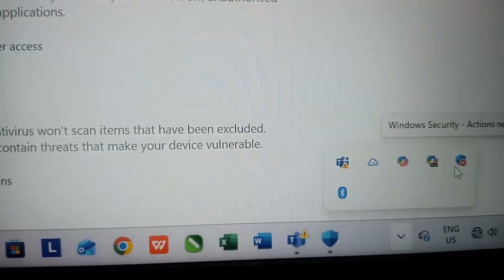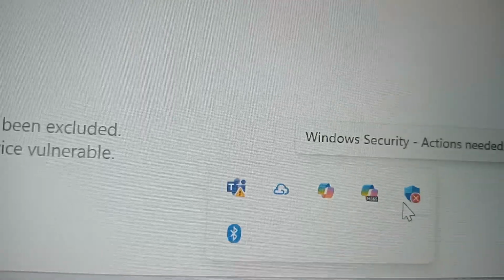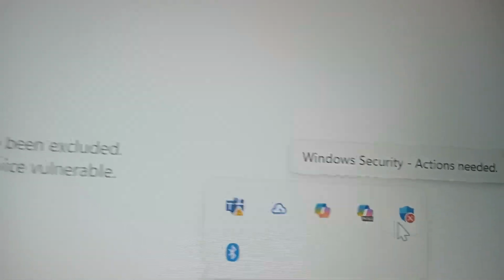Operation did not complete successfully because the file contains a virus or unwanted software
Operation did not complete successfully because the file contains a virus or unwanted software – Why it happens and how to fix it

Many Windows users encounter the error message “Operation did not complete successfully because the file contains a virus or unwanted software” when trying to download, copy, or run a file. This message is generated by Windows Security (Microsoft Defender) and is meant to protect your computer from potential threats. However, it does not always mean the file is actually dangerous.

This warning appears when Windows believes a file may harm your system. The most common reasons include:

1. False positives

Windows Defender uses behavior-based detection. This means it sometimes flags safe files as threats simply because they behave like suspicious software. This is very common with:

Custom .exe files

Printer reset tools

Cracked or modified software

Old programs without digital signatures

ZIP files that contain executables

Even legitimate software can trigger this if it performs system-level actions.

2. Unwanted software detection (PUA)

Sometimes the file is not a virus but is classified as Potentially Unwanted Software (PUA). These files may:

Modify system settings

Install extra components

Run scripts in the background

Windows blocks them to keep the system clean and secure.

3. Downloaded from untrusted sources

Files downloaded from unknown or non-official websites are more likely to be blocked. If a file comes from:

Torrent sites

Free software repositories

Random forums
Windows Defender treats it as higher risk.

4. No digital signature

Modern Windows versions prefer signed software. If a file is unsigned or altered after being signed, Defender may block it even if it is safe.

5. Browser security

Browsers like Chrome and Edge also have built-in protection. Even if Windows allows a file, the browser may block it before the download completes.

How to fix the issue
1. Review the blocked file

Before taking action, always check what Windows blocked:

Open Windows Security

Go to Virus & threat protection

Open Protection history

If the file is unfamiliar or marked as a severe threat, deleting it is the safest option.

2. Allow the file (if you trust it)

If you are certain the file is safe:

Open Protection history

Select the blocked item

Choose Allow on device

This tells Windows you trust the file.

3. Add an exclusion

For files you use often (such as printer utilities or custom tools):

Add the folder to Windows Defender exclusions
This prevents repeated blocking while keeping protection active.

4. Temporary protection disable

As a last resort:

Temporarily turn off Real-time protection

Complete the download or installation

Turn protection back on immediately

This method should only be used for trusted software.

When NOT to fix it

Do not bypass this warning if:

You do not know the source of the file

The file requests unnecessary administrator permissions

The threat level is marked as Severe

In such cases, the warning is doing its job.

Conclusion

The error “Operation did not complete successfully because the file contains a virus or unwanted software” exists to protect users, but it can also appear due to false positives and overly strict security rules. Understanding why it happens helps you decide whether to allow the file or avoid it altogether. The key rule is simple: only override the warning if you fully trust the file and its source.